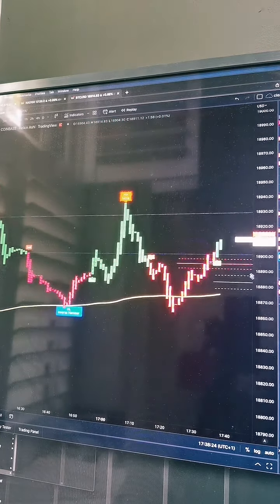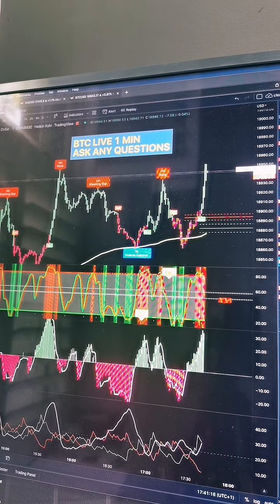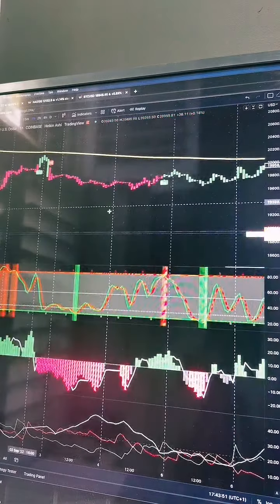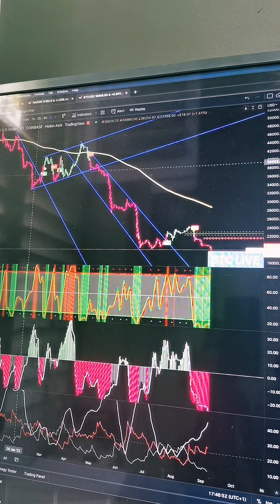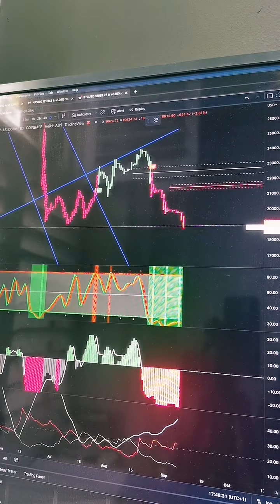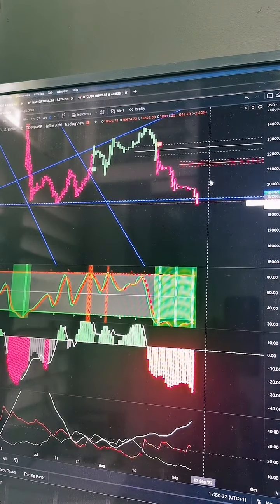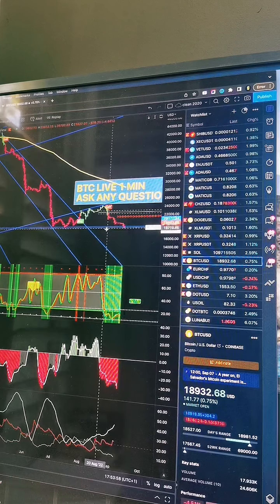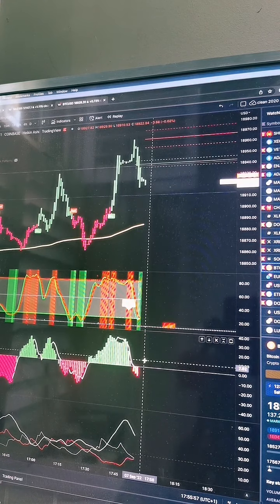bitcoin, what's going on????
Deep dive into btc, covering analysis on daily time frame.. Best indicators I use and is BTC a buy or a sell???

✅ Get started - click on BIO for :

FREE VIDEO COURSE - LEARN HOW TO MAKE £5K TRADING!

⭐️ Simple,easy to follow steps
🎯 No expensive software needed
🎥 Video contains real proof of earnings
🐂 NO B.S, just proven strategies to make money from anywhere

Questions ⁉️ AMA & I'll reply personally to you 😀